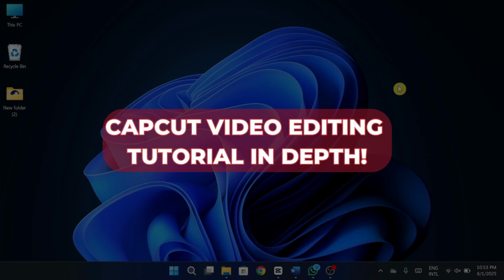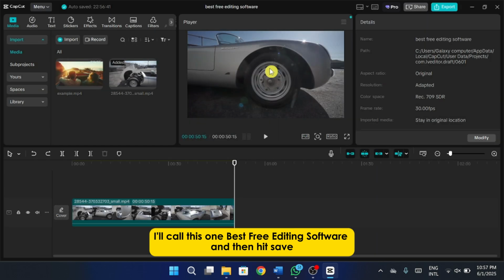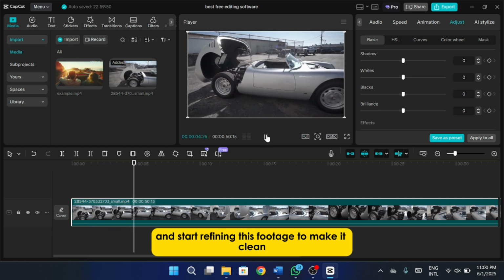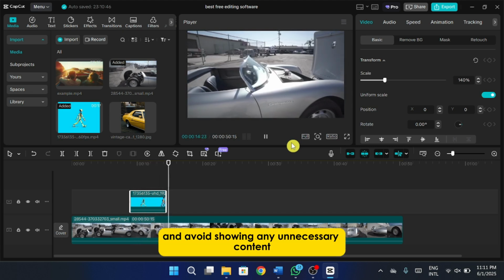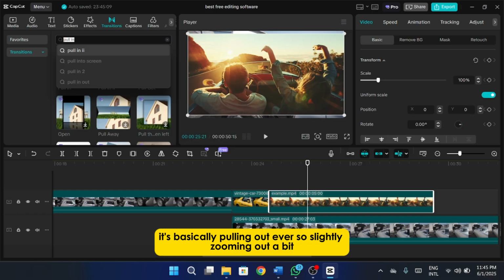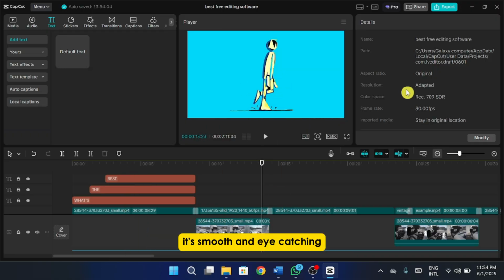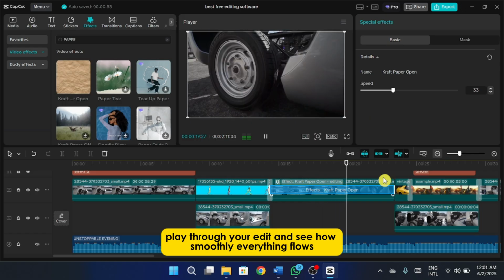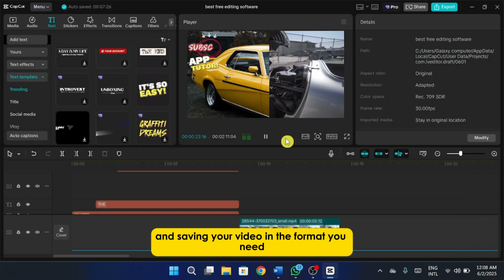CapCut Video Editing Tutorial 2025 – Full Course for Beginners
Learn how to edit videos like a pro with this CapCut Video Editing Tutorial 2025 – Full Course for Beginners! CapCut is a free, all-in-one video editing app available on both iPhone and Android, designed to help anyone create stunning content with ease. Whether you're making short-form videos for TikTok or long-form content for YouTube, CapCut offers powerful tools like trimming, transitions, filters, music, text overlays, voice effects, and more — all without needing a computer.

In this full beginner’s course, we’ll guide you through every essential feature step-by-step so you can start editing confidently, even if you’ve never edited a video before. By the end of this tutorial, you’ll know how to create polished, high-quality videos directly from your phone. CapCut is ideal for content creators, vloggers, social media marketers, and anyone who wants to level up their video editing skills in 2025. Don’t miss this chance to master one of the most popular mobile editing apps out there!